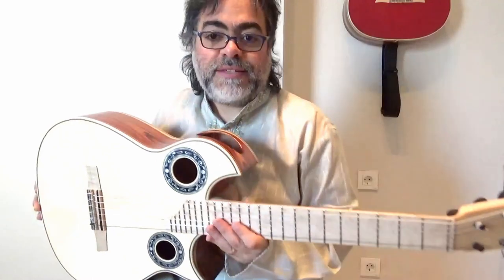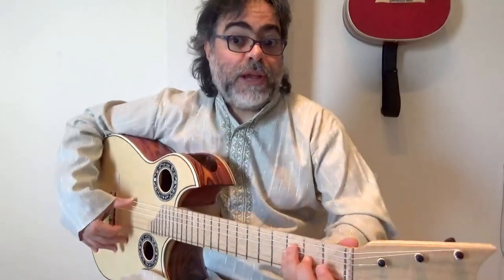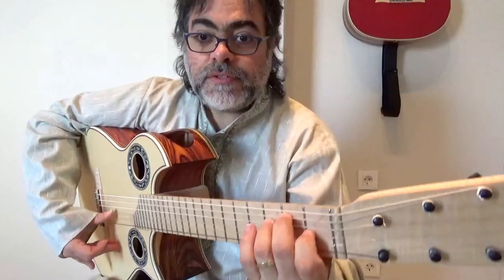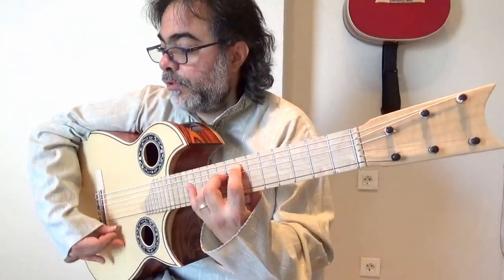Simplicio short scale 610mm Balance Rosewood with Wittner pegs /New Generation Andalusian Guitars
^Ex.1/ 00:01
Ex.2/ 01:52
Ex.3/ 09:52
Ex.4/ 04:38 topic